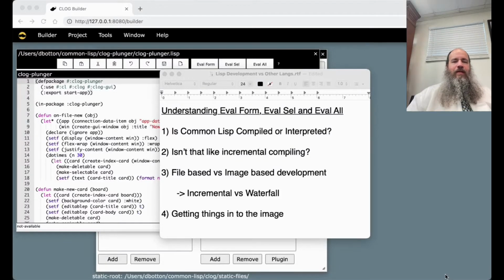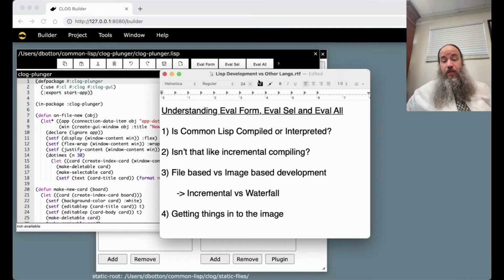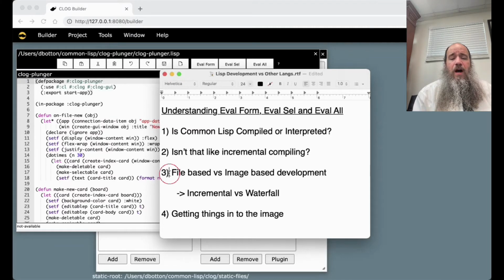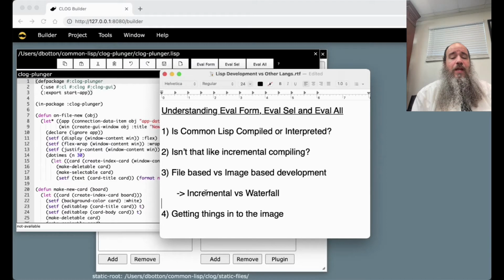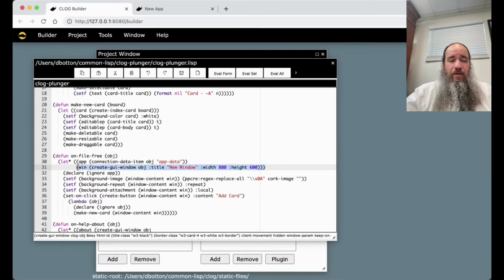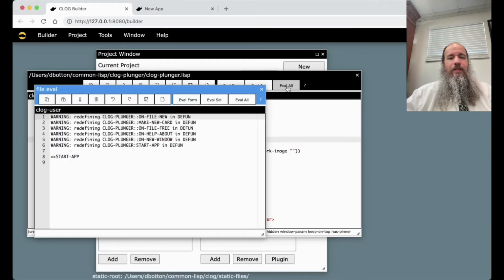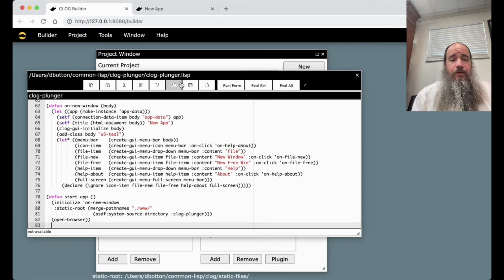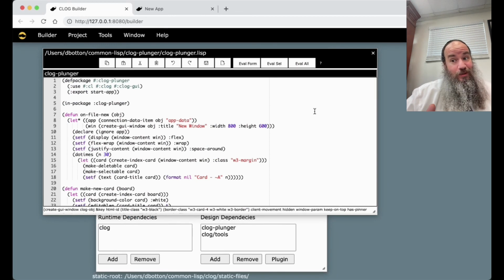CLOG Extra 1 - What is Eval Form / Eval Sel / Eval All in the builder?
In this CLOG Extra, I talk about the three eval buttons on the text editor windows and Lisp image based development in general.

Like? Consider giving me a monthly stipend